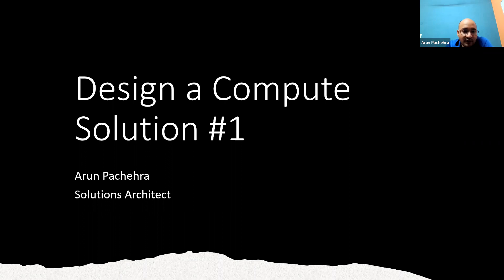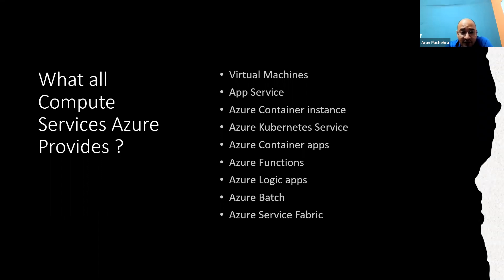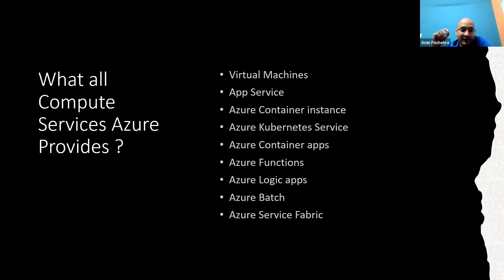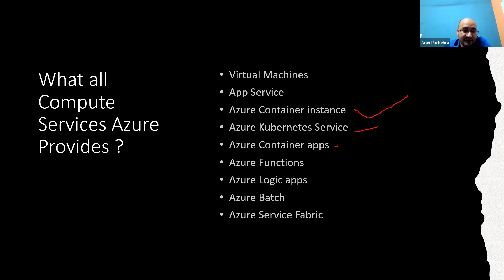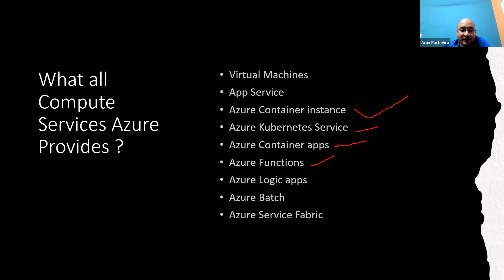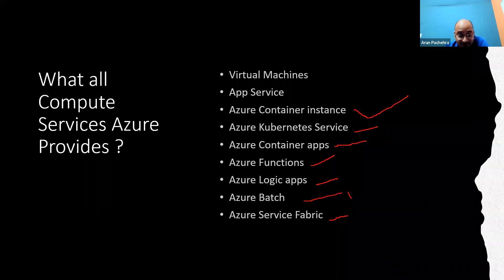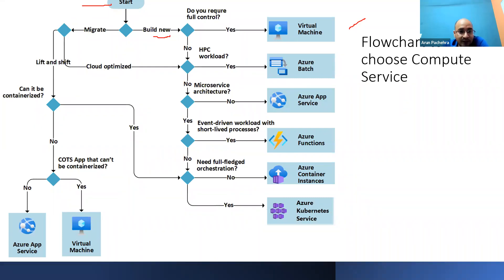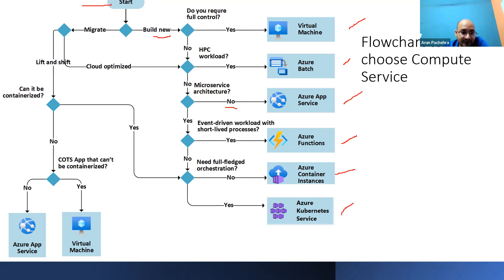(AZ-305) Design for Azure Compute Solution #1